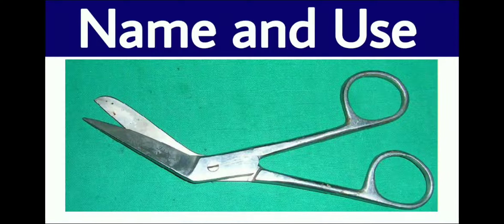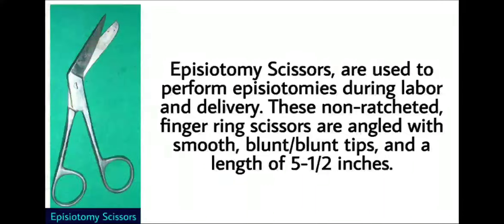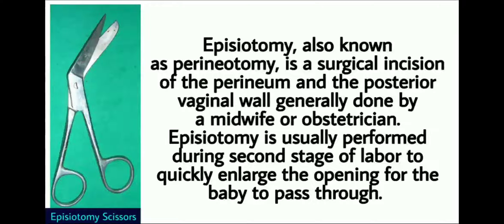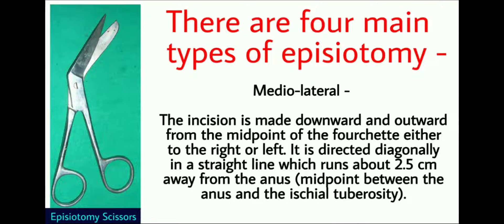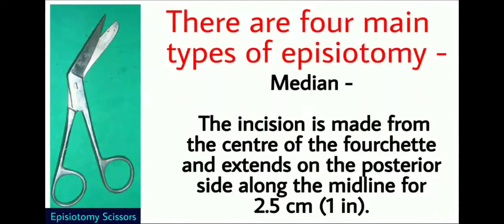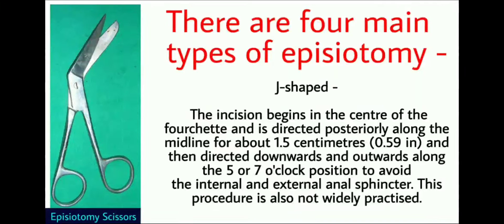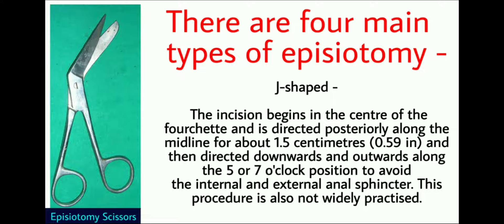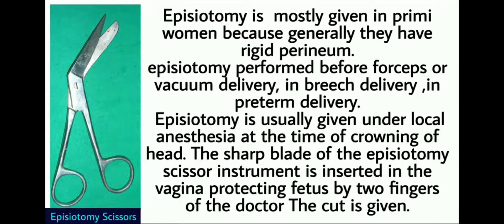Surgical and Obstetrics Instruments